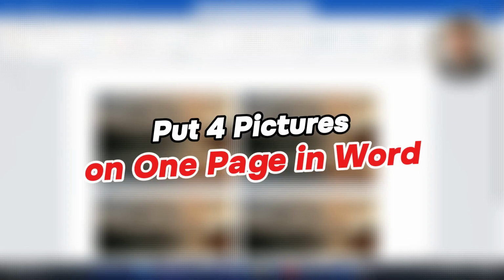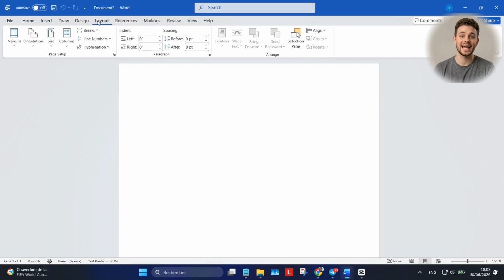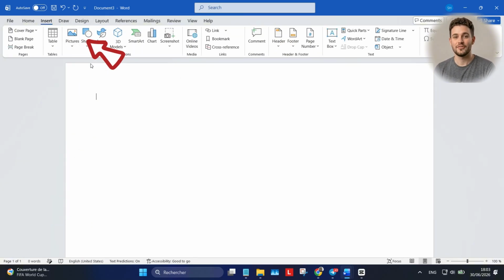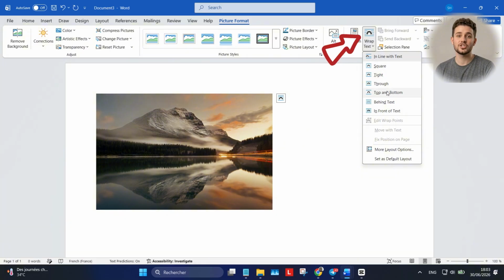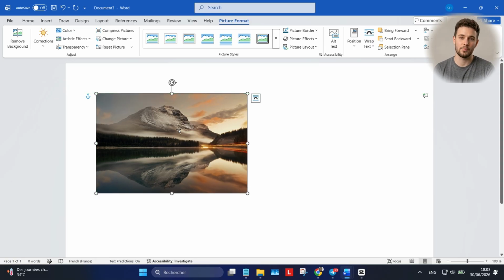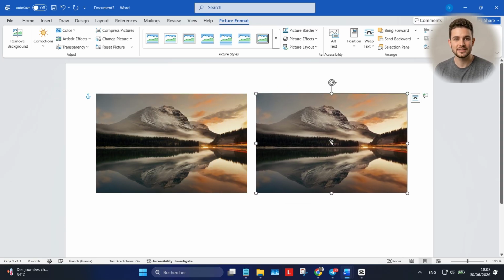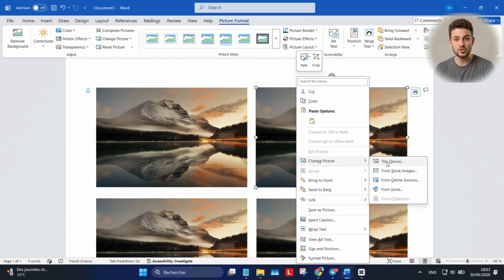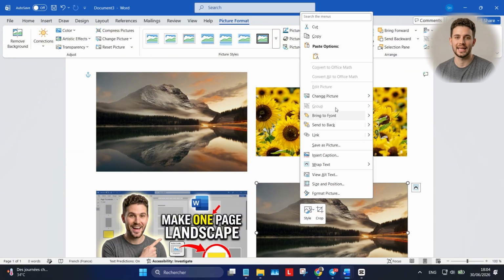How to Put 4 Pictures on One Page in Word (Quick & Easy)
Stop struggling with messy formatting and overlapping images in Word.

In this video, I'll show you how to perfectly arrange four pictures on a single page using Microsoft Word — step by step.
Perfect if you're struggling with image alignment or need to print multiple photos efficiently.
By the end, you'll have a fully working, uniform, and print-ready photo layout.

In this video:
→ Setting up your page layout and orientation for maximum space.
→ The simple "Duplicate" trick for identical image sizing and placement.
→ Swapping pictures instantly without breaking your format.